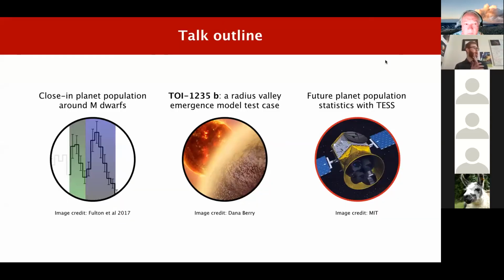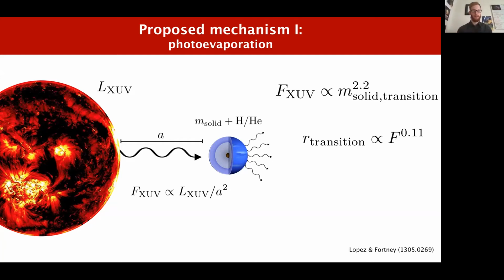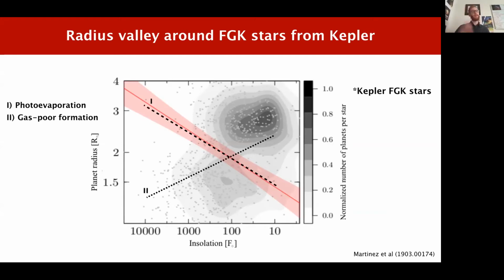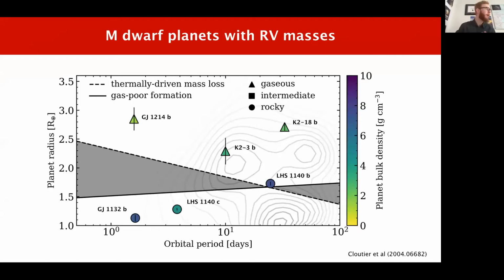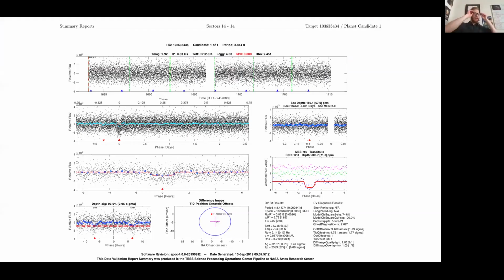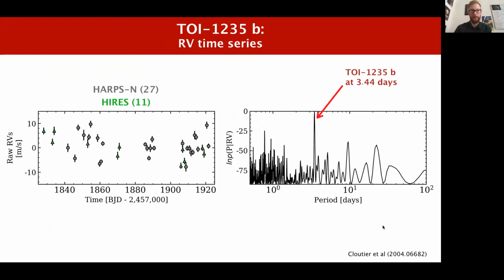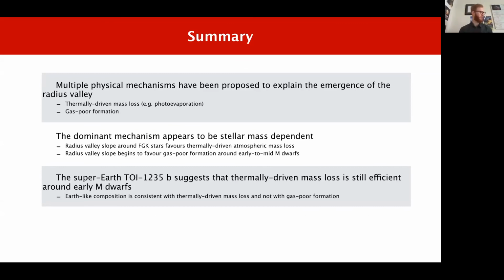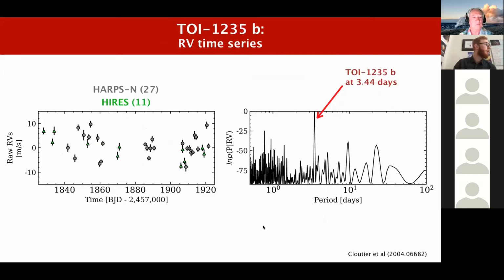Testing radius valley emergence models with Kepler, K2, & TESS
Talk by Ryan Cloutier of the Center for Astrophysics at Harvard on July 13, 2020 as part of the CANVAS seminar series